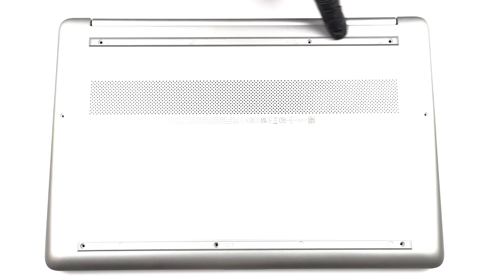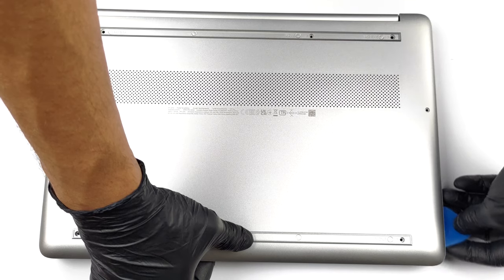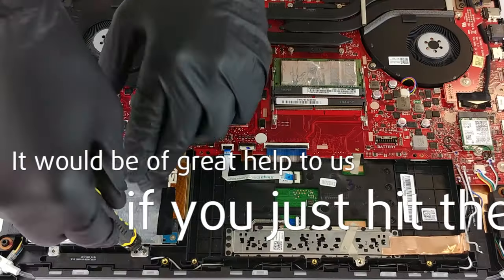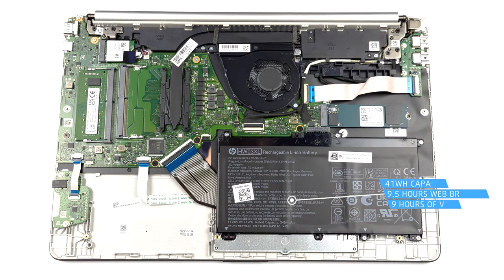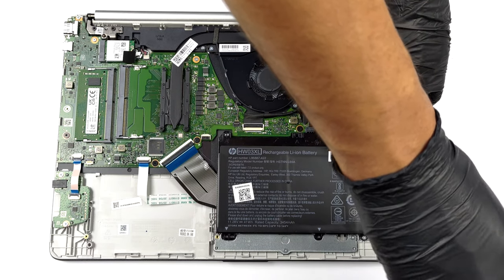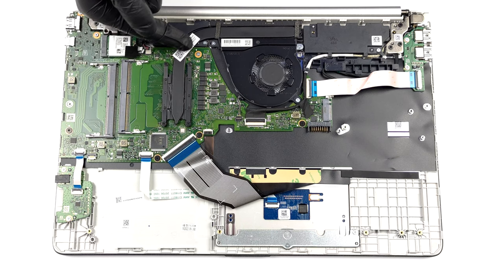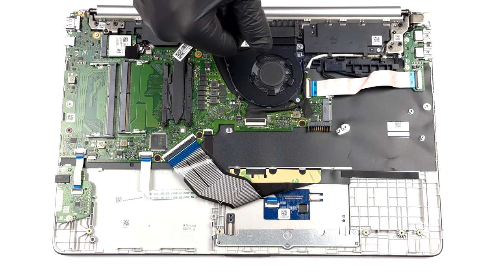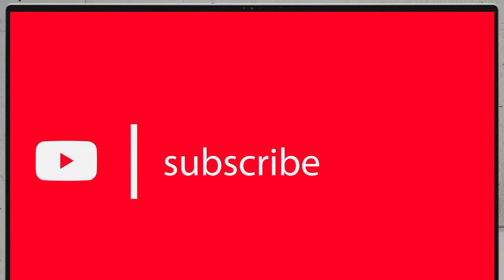🛠️ How to open HP 15s (15s-eq3000) - disassembly and upgrade options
✅  LaptopMedia.com